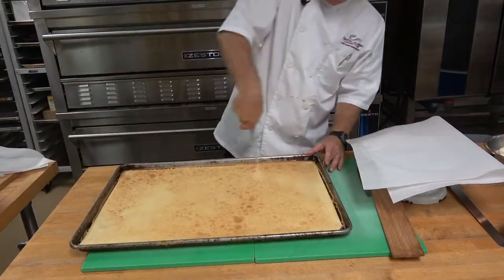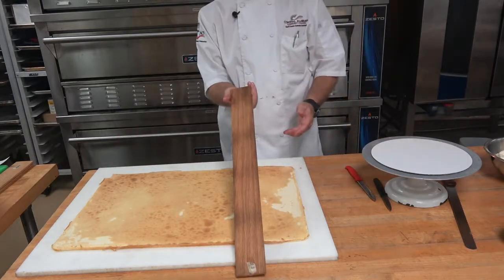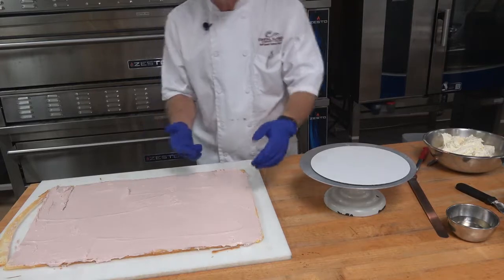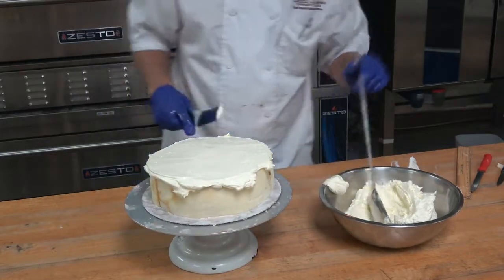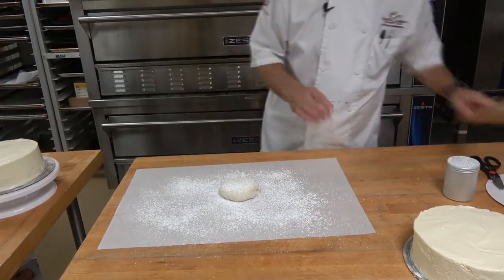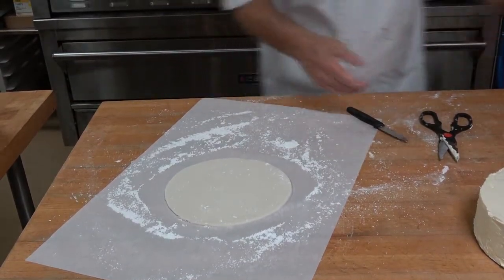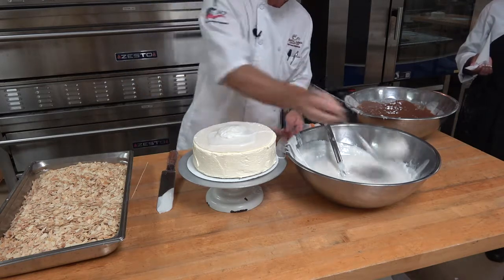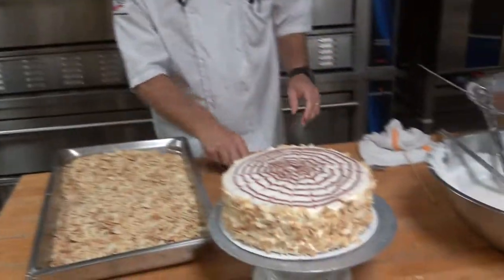Edelweiss Torte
Watch as we demonstrate the making of an edelweiss torte